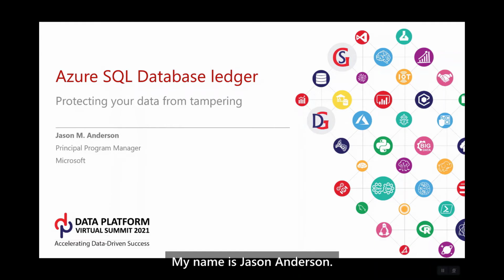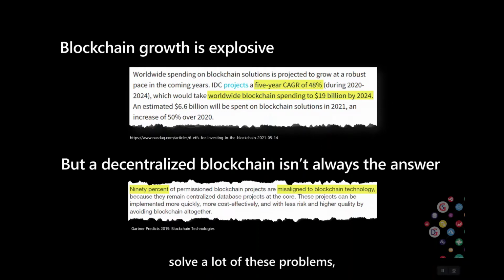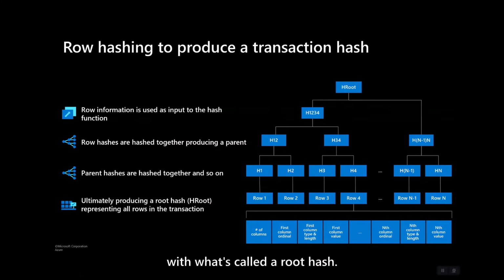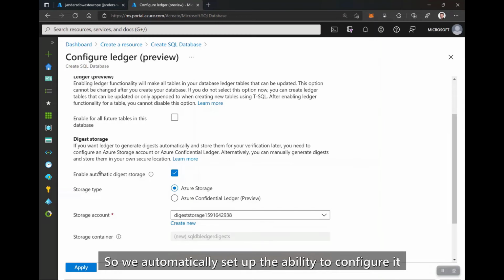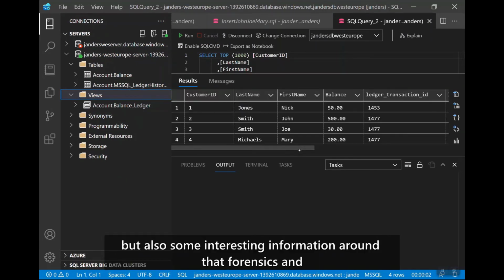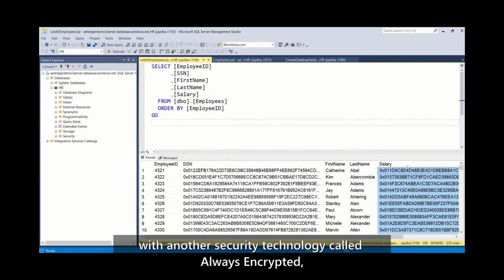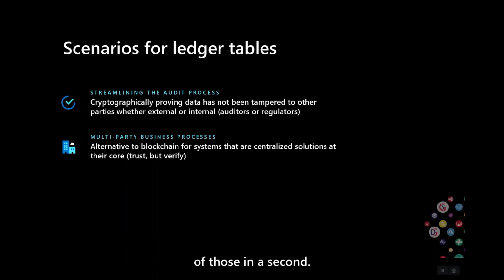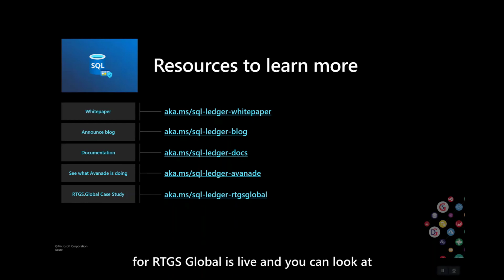Protecting your data from tampering with Azure SQL Database ledger By Jason Anderson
Protecting your data from tampering with Azure SQL Database ledger By Jason Anderson at Data Platform Virtual Summit 2021